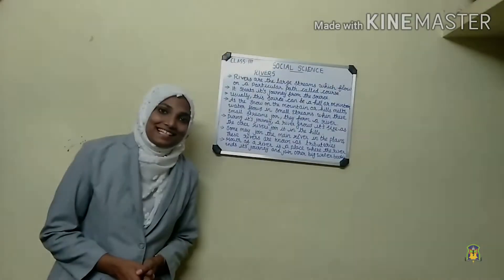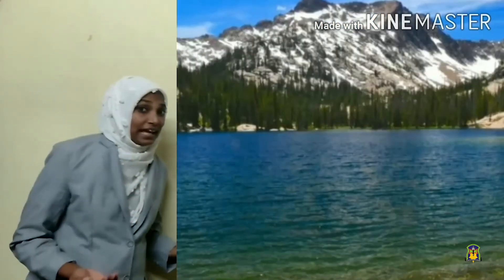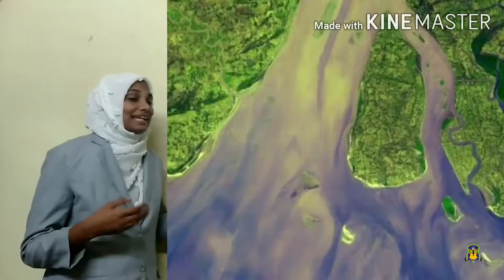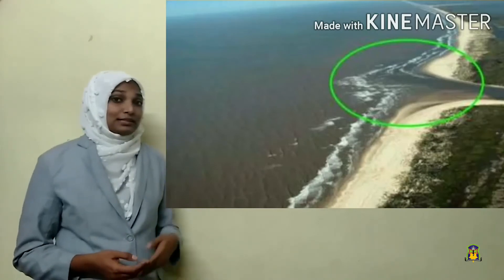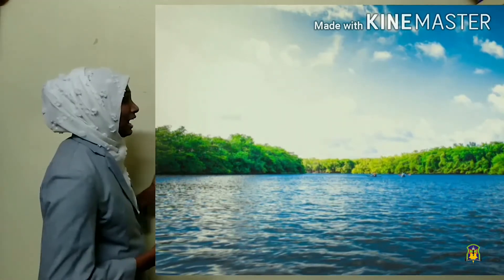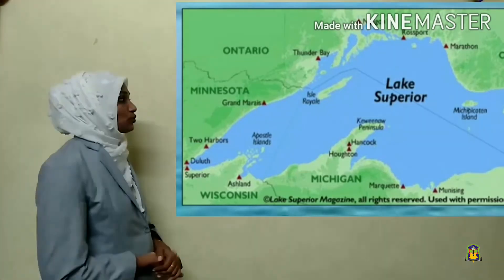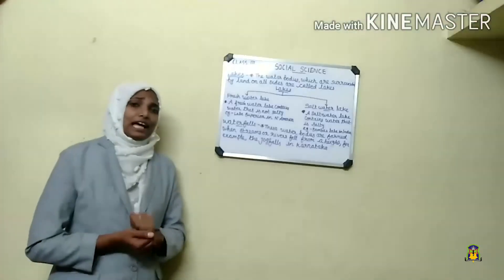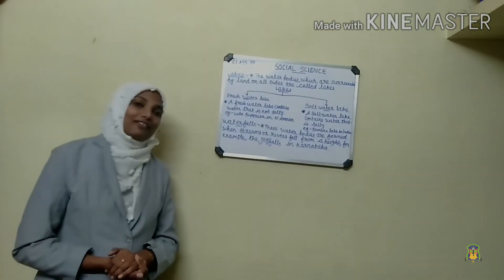Al Hind_Class 3 Social Science_September 9